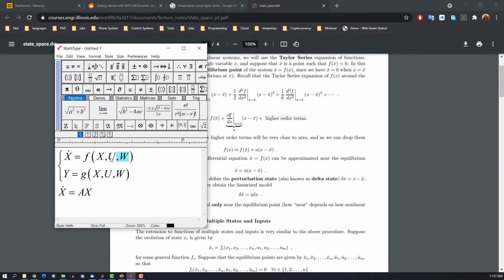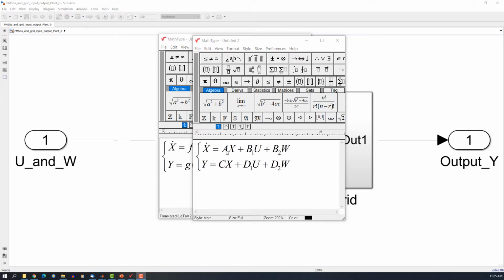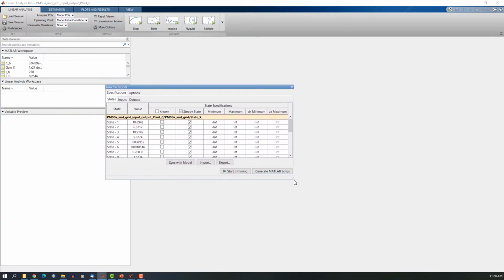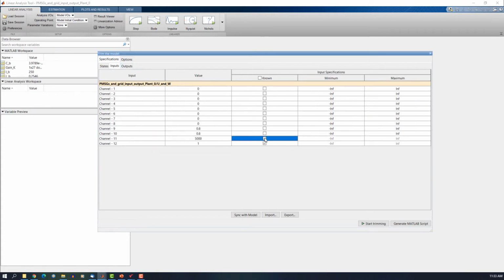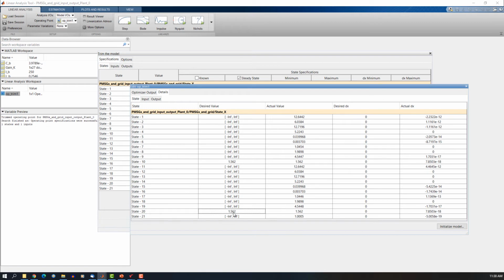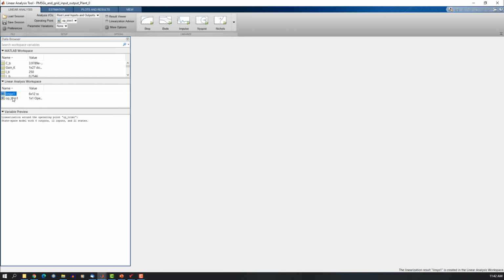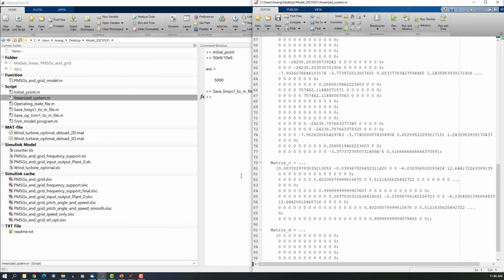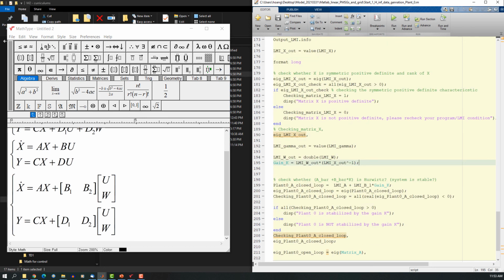3. Linearization of a nonlinear model with MATLAB/ Simulink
Linearization of a nonlinear model with MATLAB/ Simulink
00:06 Requirement
00:12 Manually linearize a system with taylor series
03:27 Linearization using MATLAB/Simulink with linear analysis tool
I'm sorry that I cannot share the model, but you can get 1 example from Mathwork and follow the process